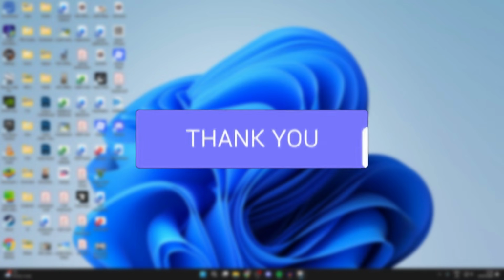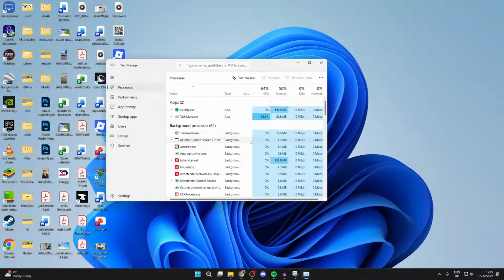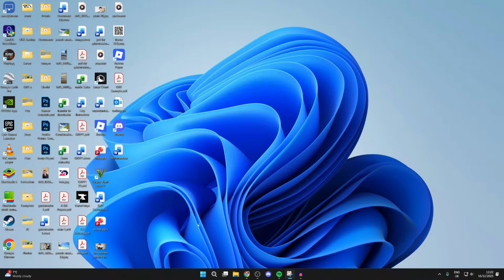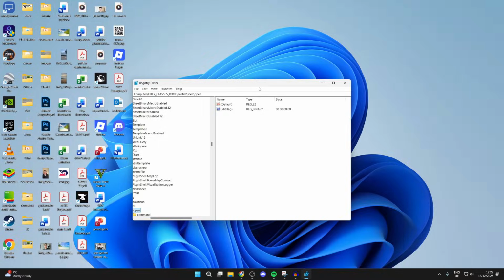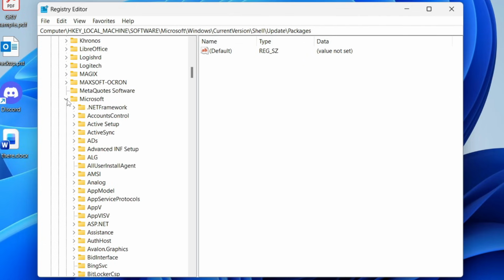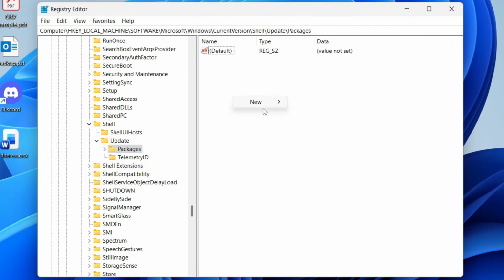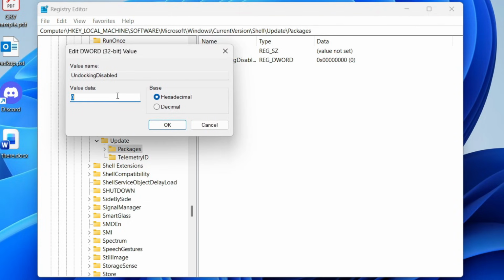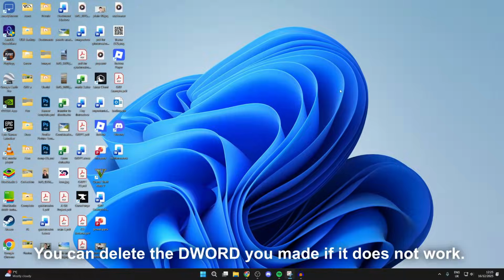How To Fix Windows 11 Taskbar Not Showing or Working - Step By Step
Learn how to fix windows 11 taskbar not showing or working in this video.

GuideRealm